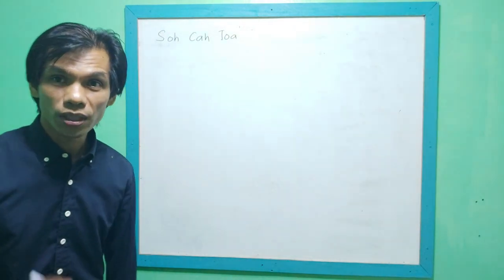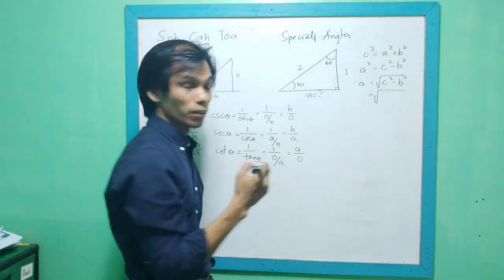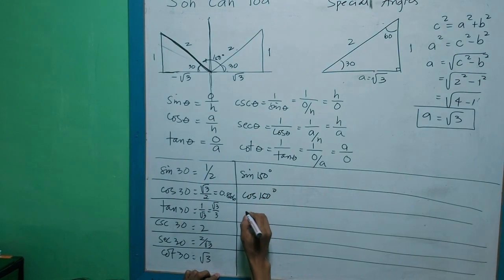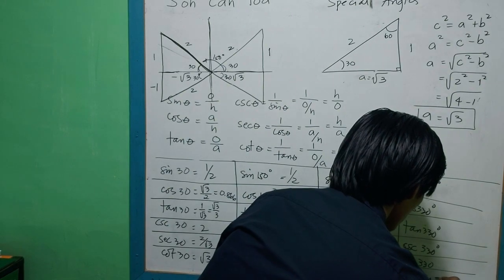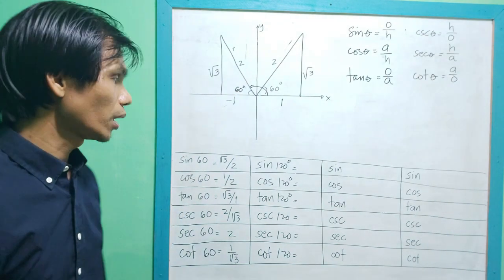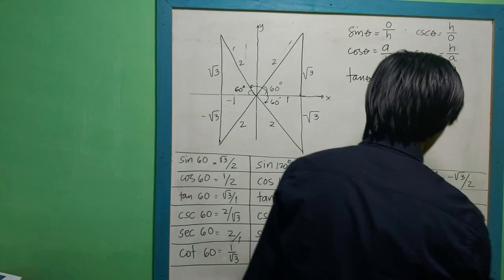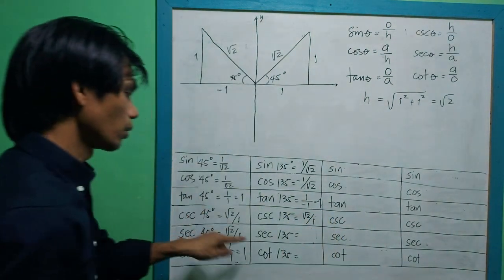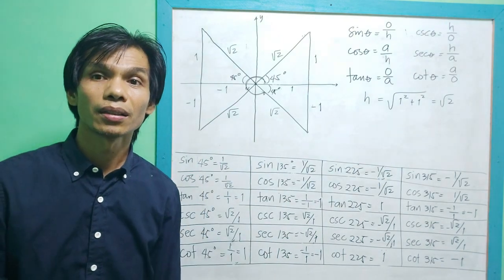Give the Values of the Trigonometric Functions of Special Angles Without Even Using Your Calculator